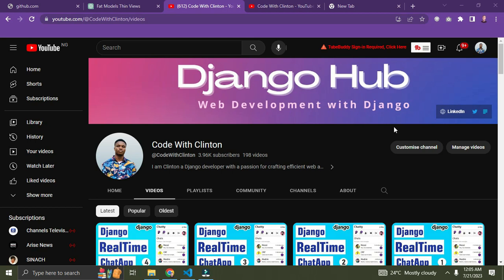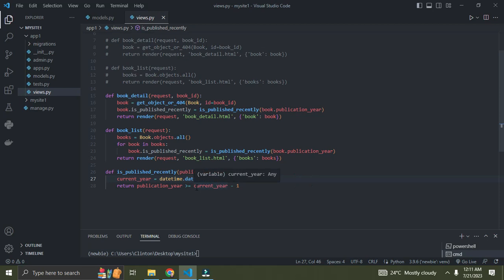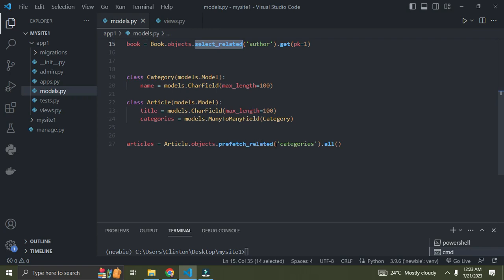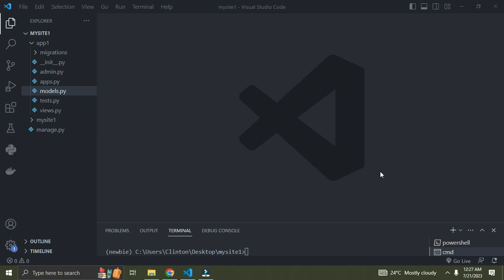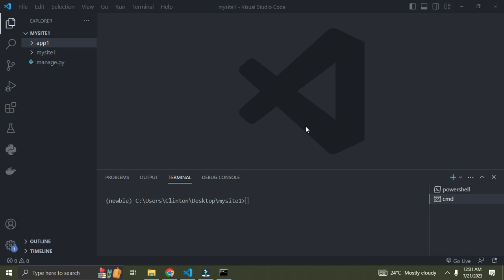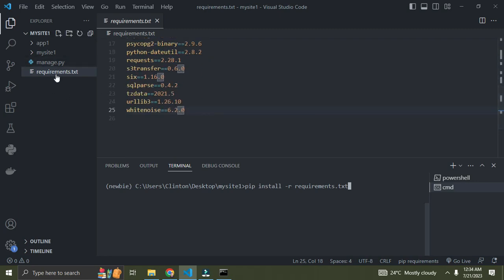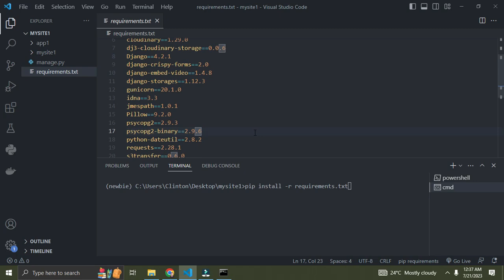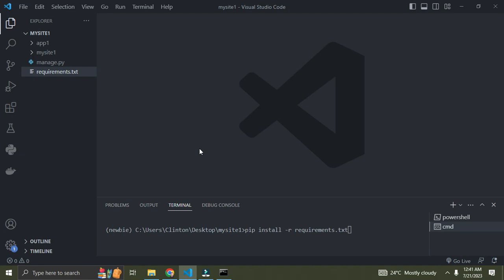Django Best Practices 2023.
Ready to take your Django development skills to the next level? 🚀 In this comprehensive and informative video, we will dive into the world of "Django Best Practices" to help you optimize your web development projects like a pro!

Timestamps:
00:00:18 - Best Practice 1
00:03:37 - Best Practice 2
00:07:11 - Best Practice 3
00:11:40 - Best Practice 4
00:15:07 - Best Practice 5
00:17:56 - Best Practice 6